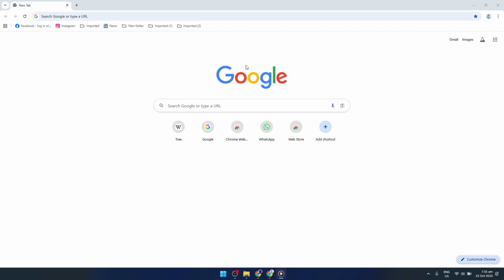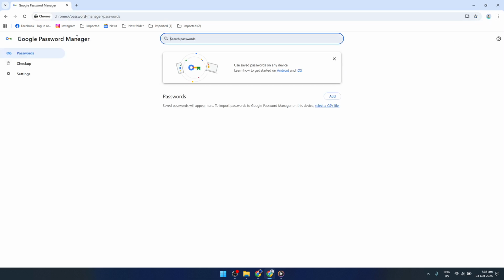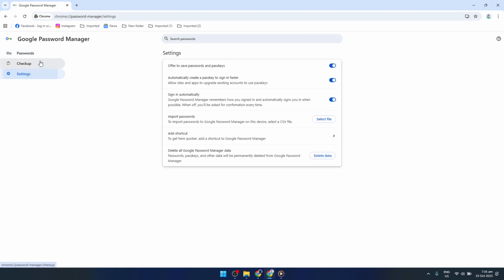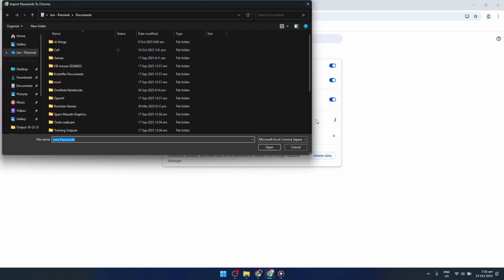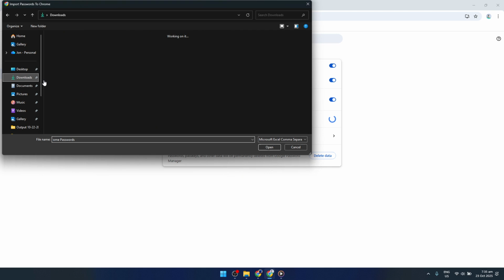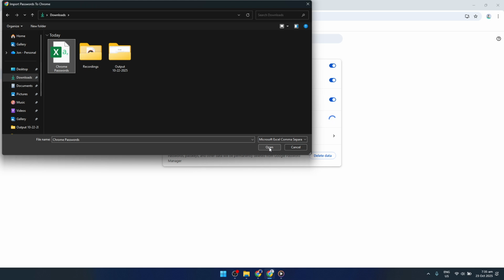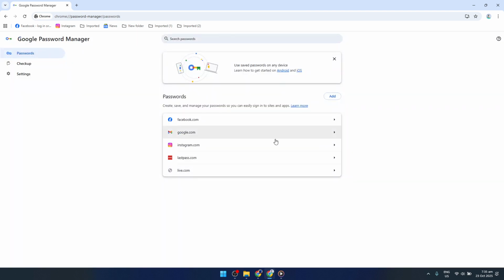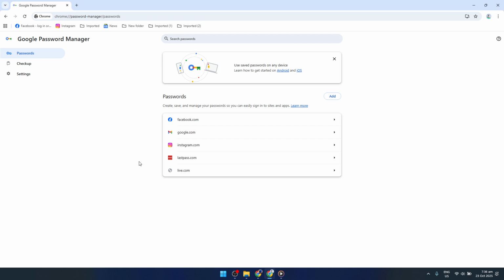How To Recover Lost Password from Google Chrome [2025 Guide]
In today's video we cover: recover lost password, Google Chrome tips, password recovery guide, Chrome password reset, recover Chrome passwords, lost password solution, Google account help, password management, browser security tips, Chrome settings, tech how-to, online privacy tips, recover saved passwords, internet security tips, web browser guide, Chrome troubleshooting, Google account recovery, password recovery tutorial, computer help

-Google Drive
-Google Meets
-Google Sheets
-Google Chrome
-Google Forms
-Google Gmail